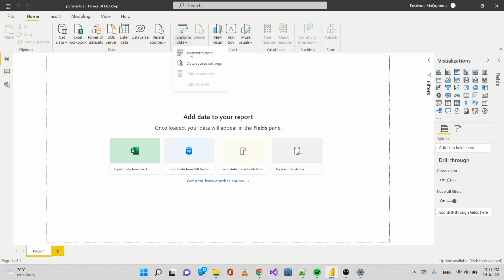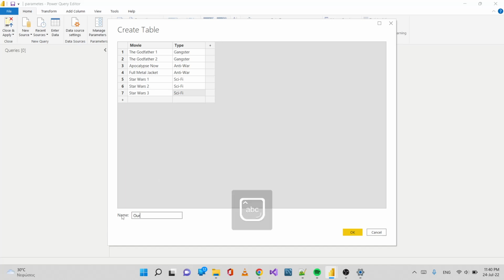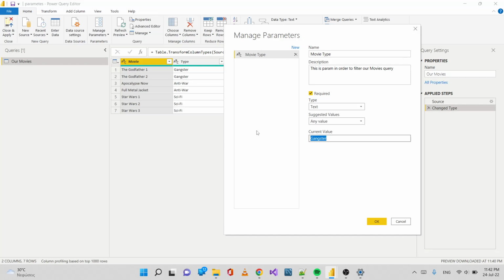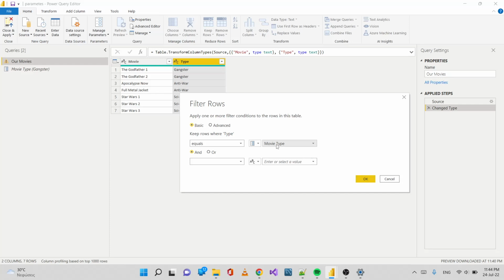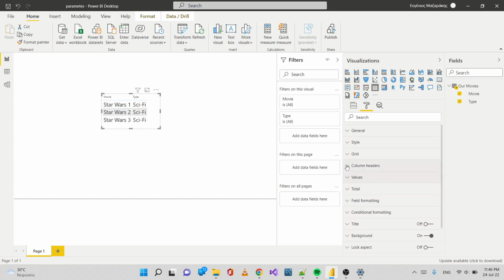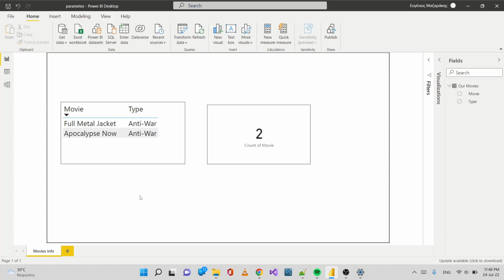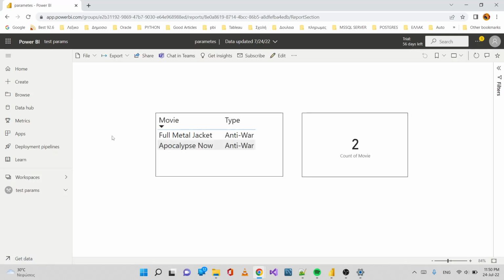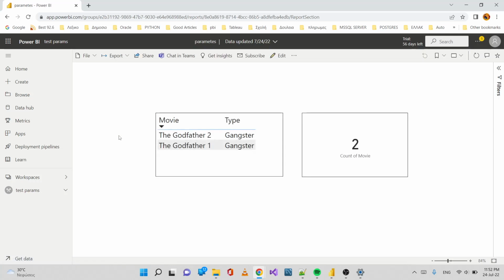Parameters on power bi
In this video you can see how to create parameters, filter columns by pameters value and how to use them  through power bi service

Want to learn more about Power BI or DBs in order to take your knowledge to the next level for building reports ?